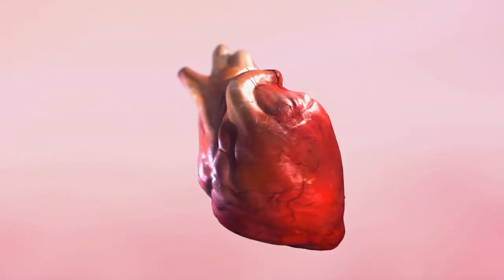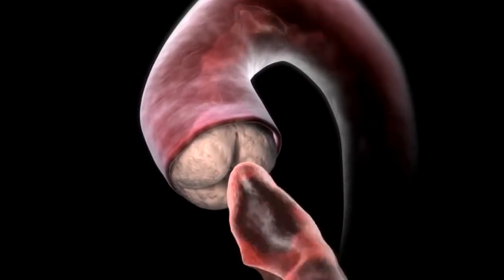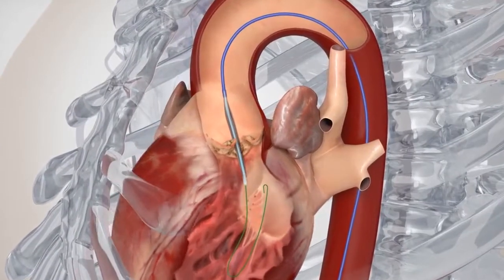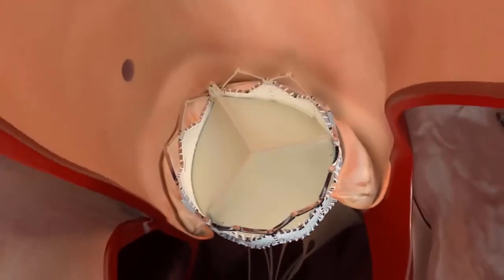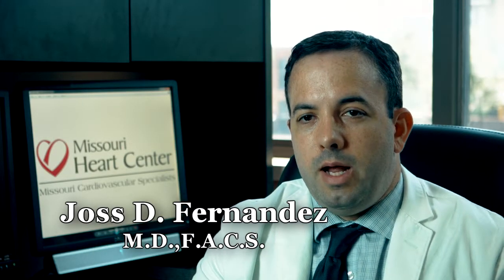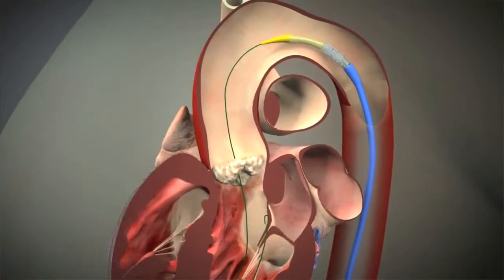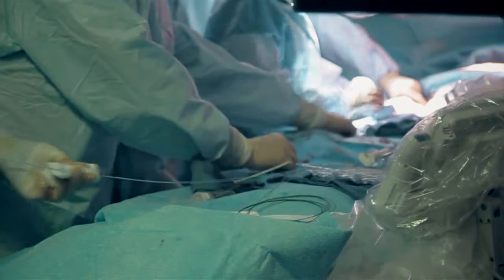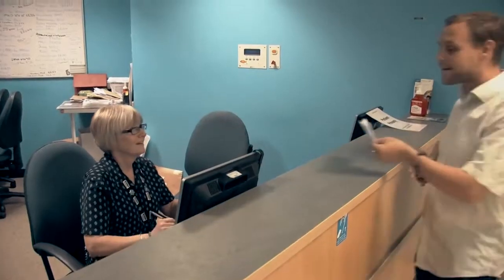Transcatheter Aortic Valve Replacement - TAVR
A video created by Missouri Heart Center to help our patients understand the TAVR (Transcatheter Aortic Valve Replacement) process.